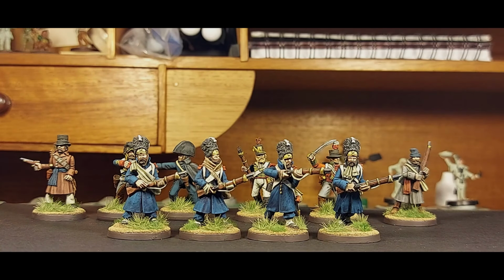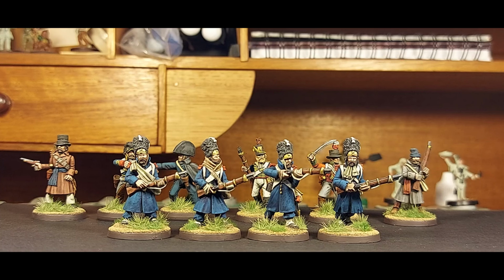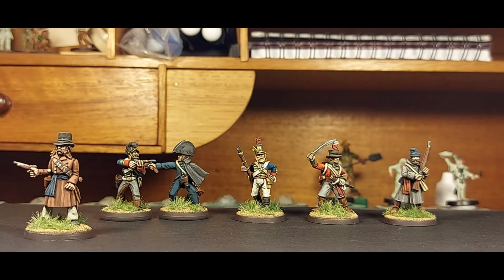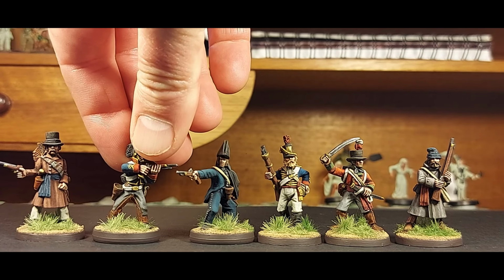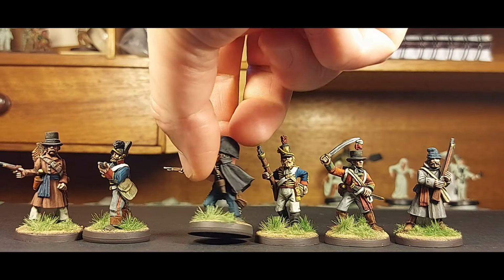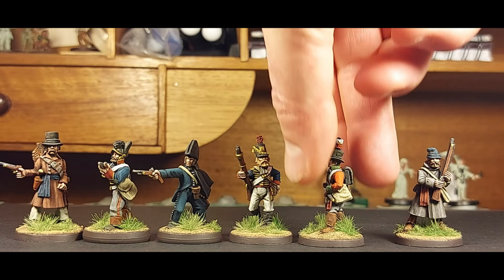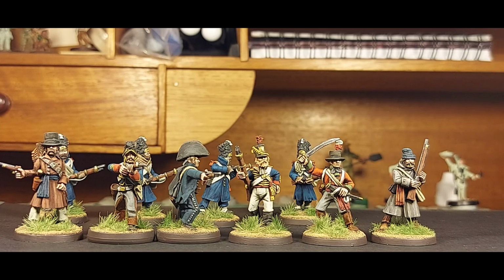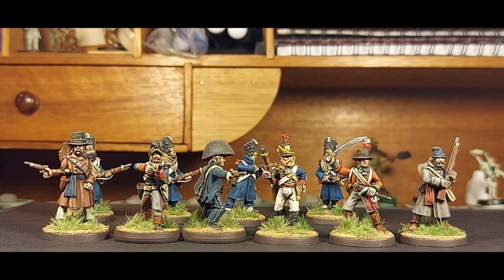Old Guard and Silver Bayonet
28mm metal miniatures from North Star Military Figures
Tufts - Leadbear's Tufts.